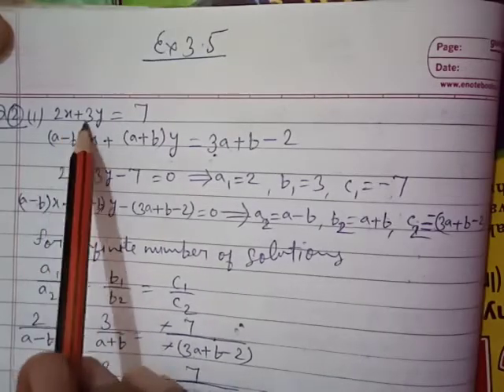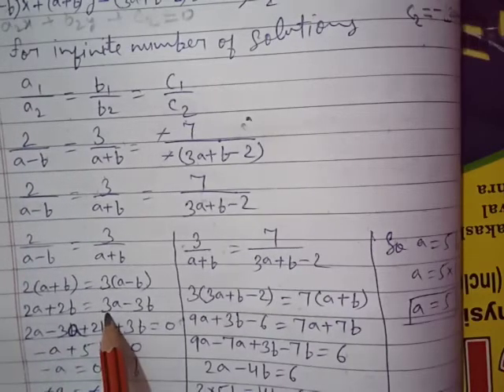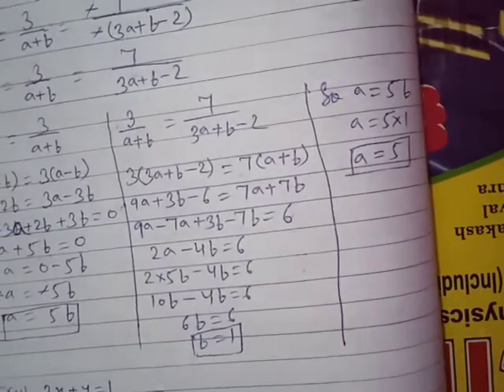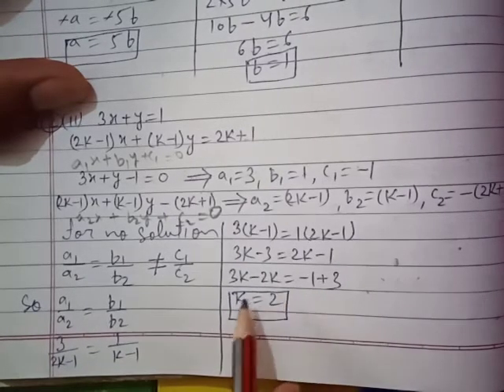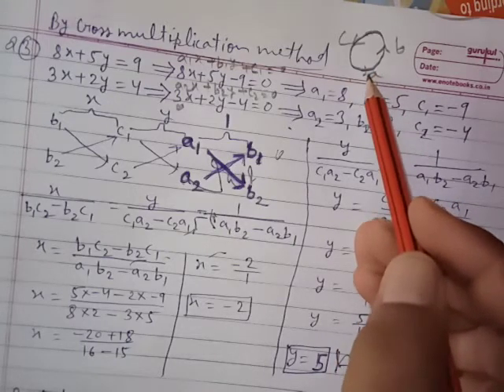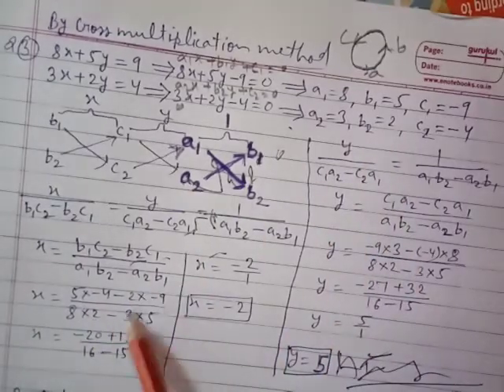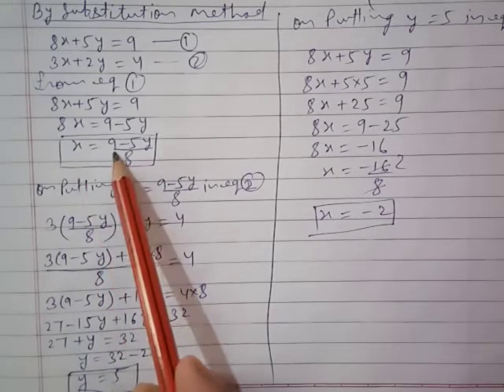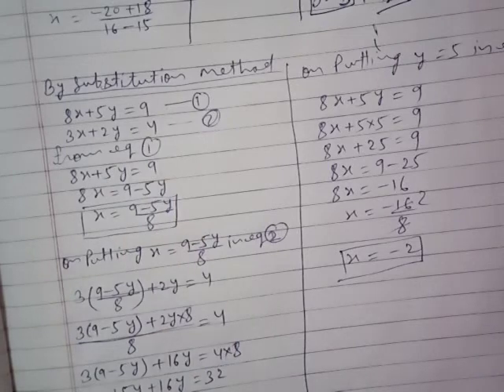Exercise 3.5 part I class 10